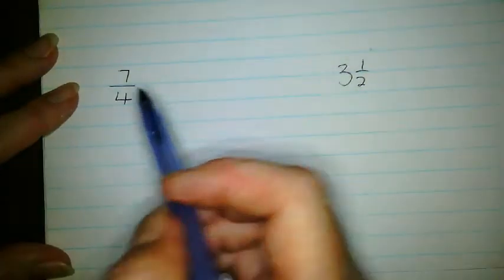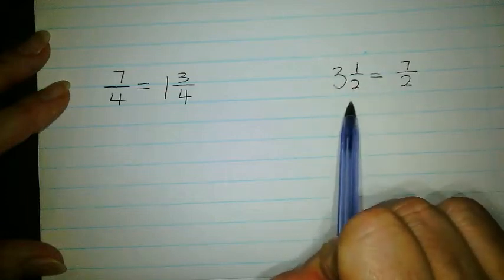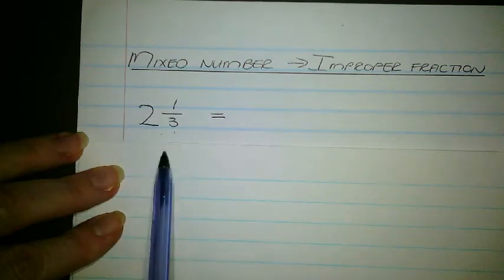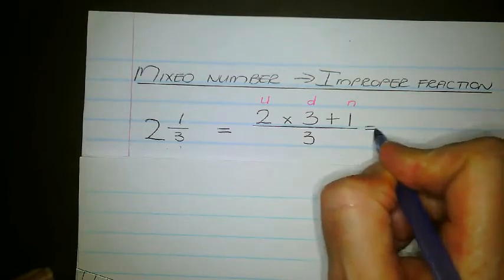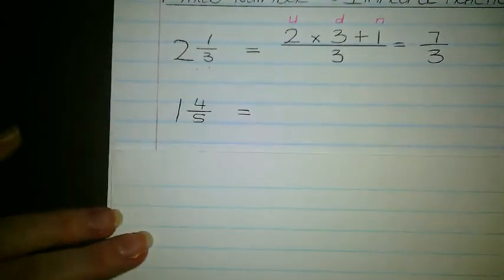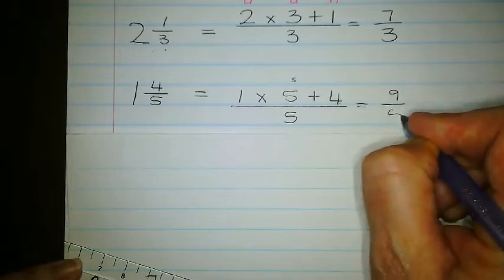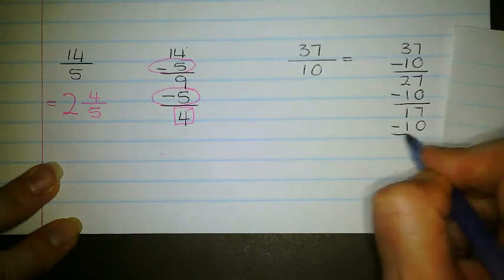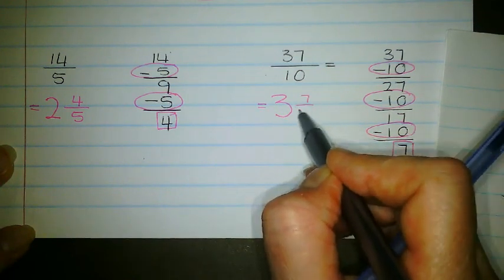2 Converting fractions